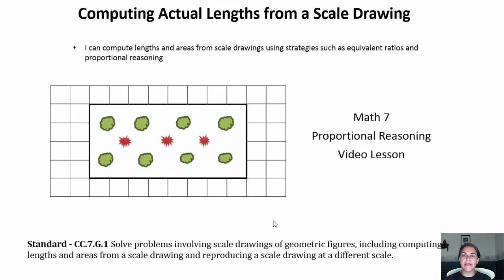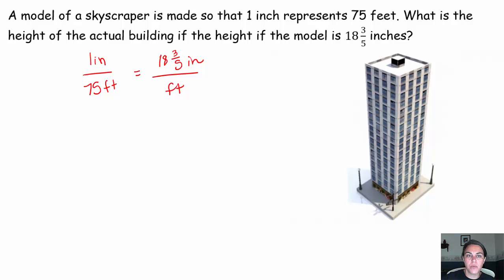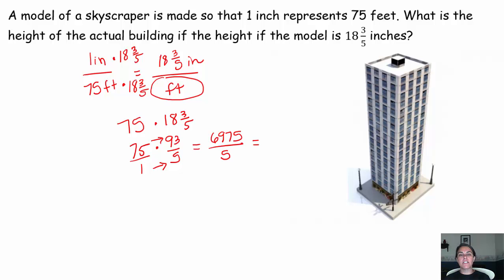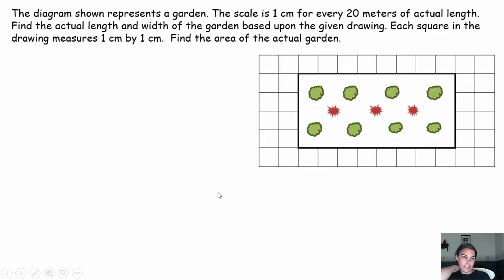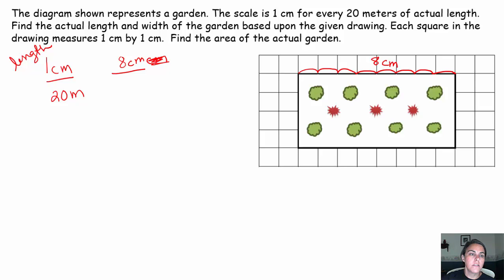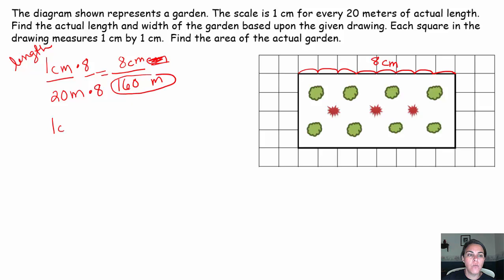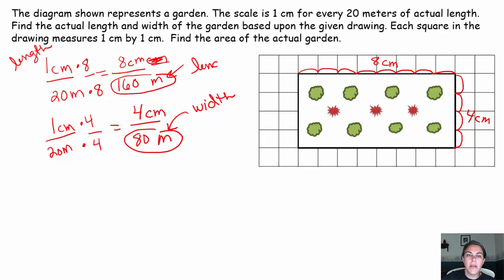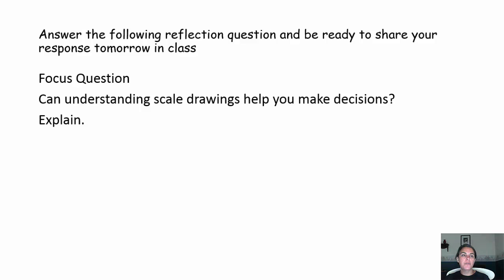scale drawings to find actual lengths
lesson using scale drawings to find actual lengths